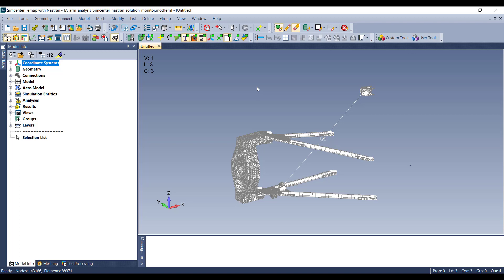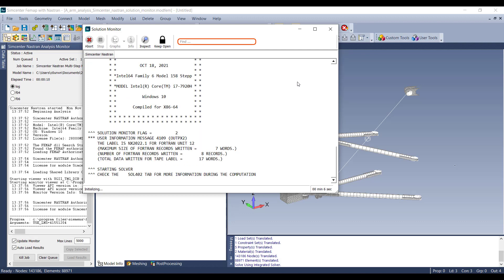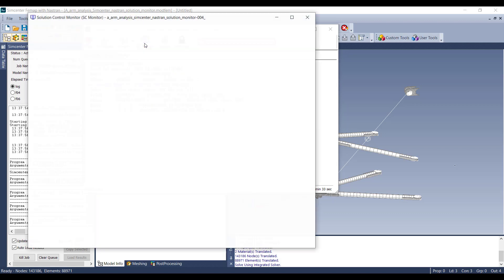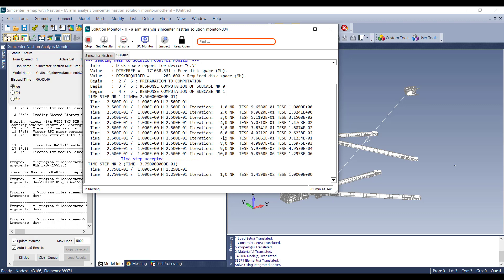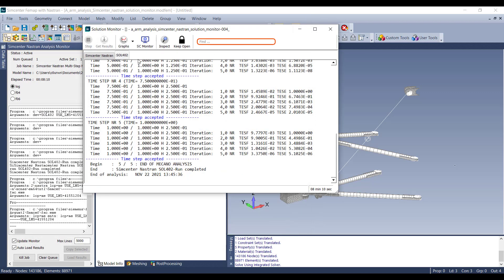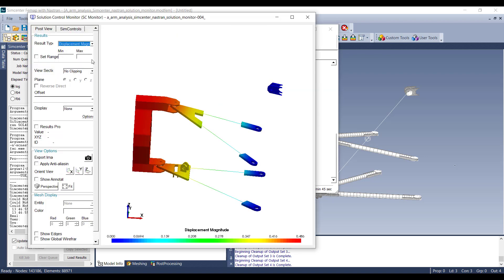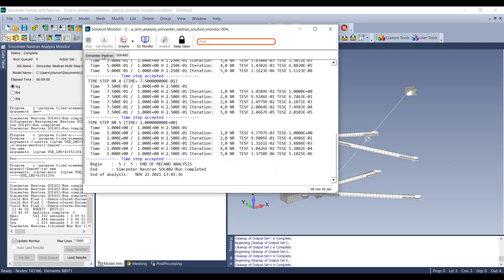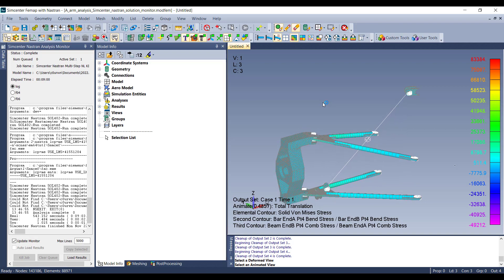Femap 2022.1 – Simcenter Nastran Solution Monitor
Monitor your analyses with the new Simcenter Nastran Solution Monitor in Femap 2022.1.

With this release, a new option is added in the Nastran Solution Options dialog to launch the Nastran Solution Monitor when analyses are solved. With this selection, users are able to review curated output from Simcenter Nastran, including detailed warnings, information messages, and errors, for any type of analysis. SOL401 and 402 will prompt a separate tab to display time steps and the number of iterations requested for model convergence.

Watch the other release videos to continue learning about the exciting enhancements in Femap 2022.1. When you're finished, discover tips, tricks, and free resources with ATA